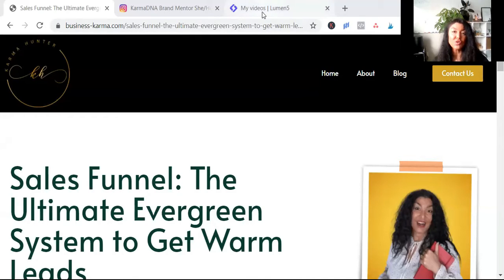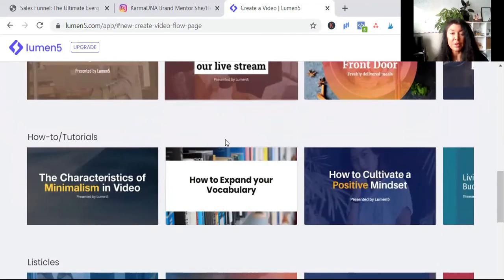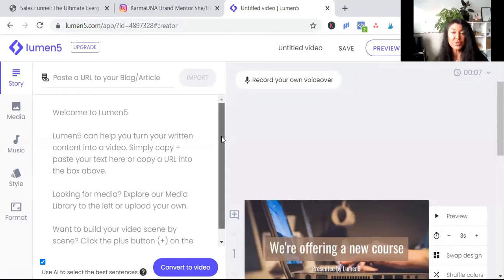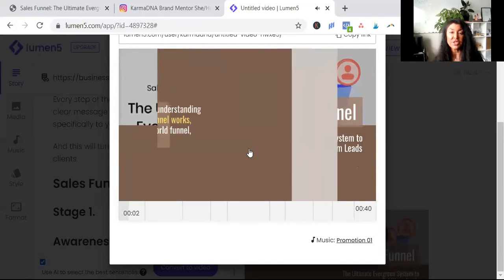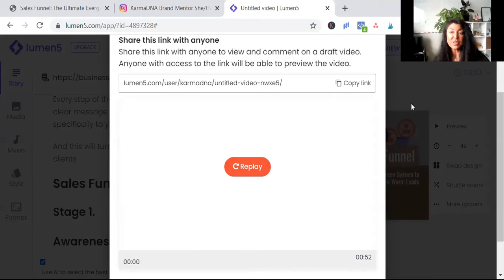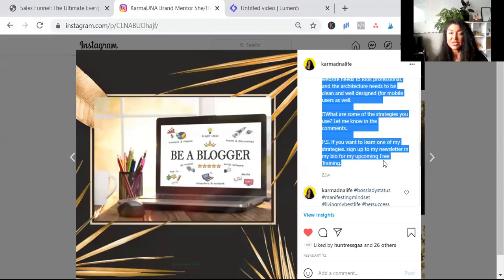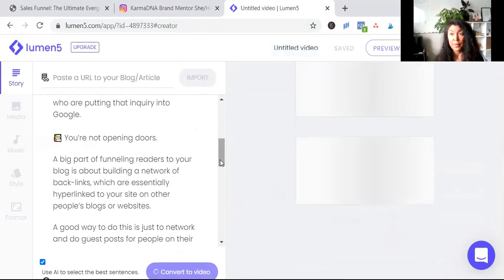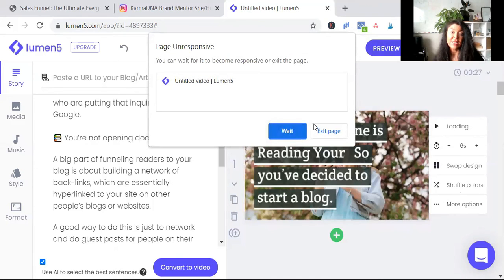Video Content Hack with Lumen5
In this video I'm sharing Video Content Hack with Lumen5, I do this Video Content Hack with Lumen5 to create videos for blogs and IGTV.
If you are struggling to create video content try this hack.

If you like my video "Video Content Hack with Lumen5" watch "How to Repurpose YouTube Videos to IGTV with Canva"

Sign up to get my FREE Mini-Course
Write a High Converting Opt-in Page Guaranteed to Grow Your Email List: